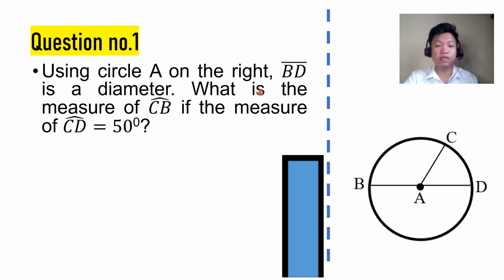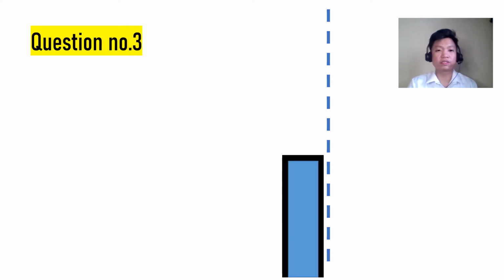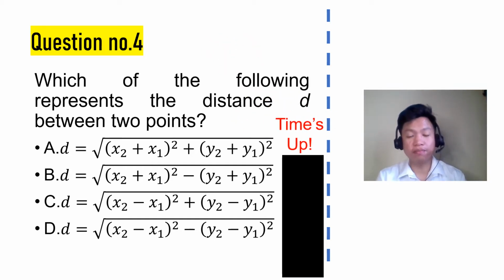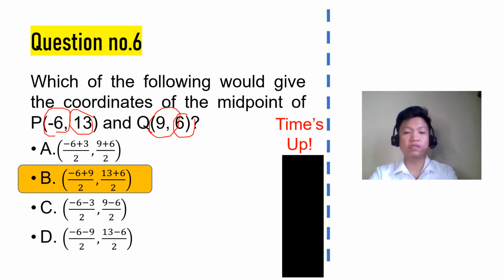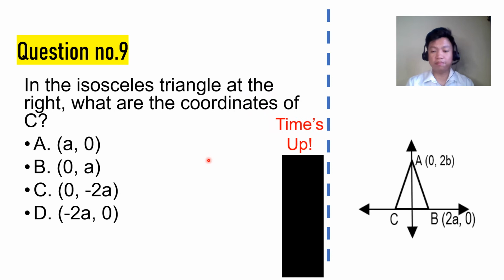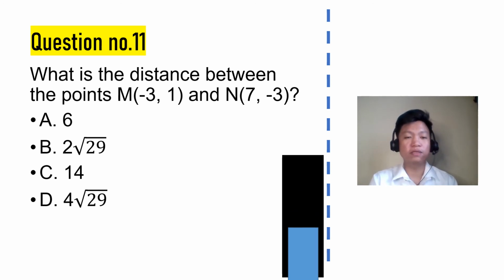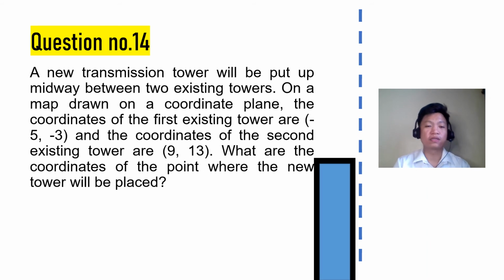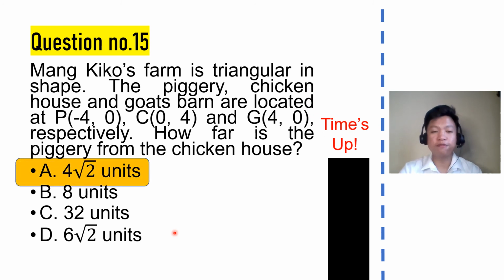MATHSANAY TAYO 2.3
Review session para sa ating Quarter 2 Assessment (Mathsanay)